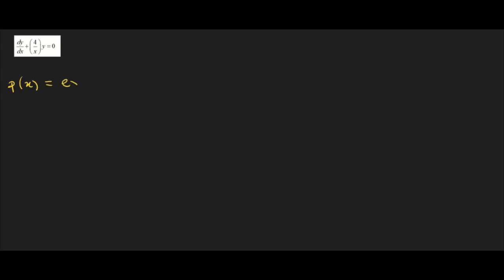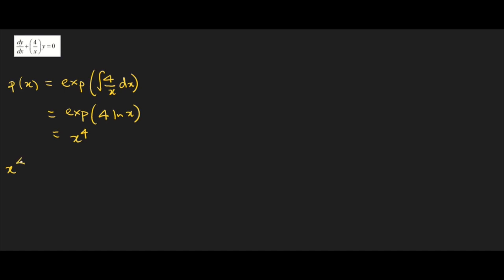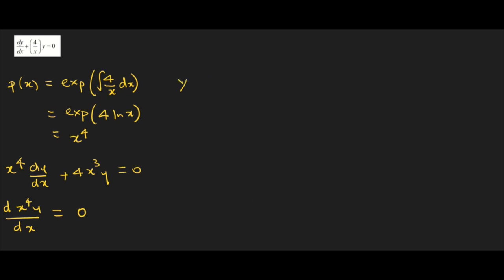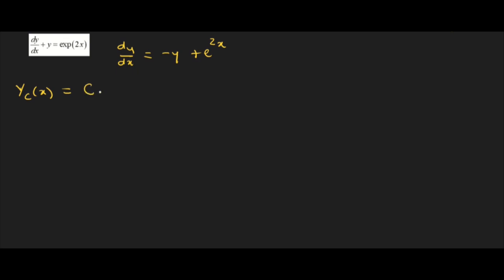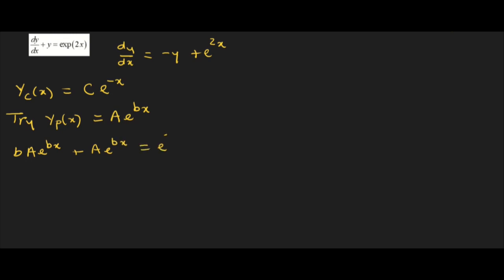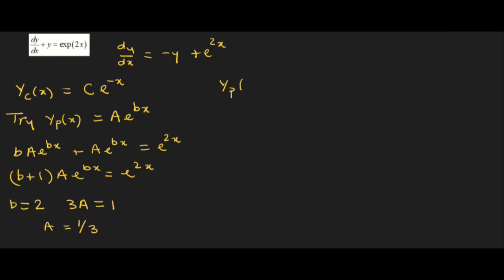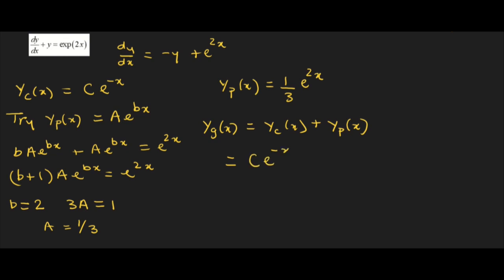Chapter 9 Integrating Factors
Solution of first order differential equations using the integrating factor and undetermined coefficients methods.